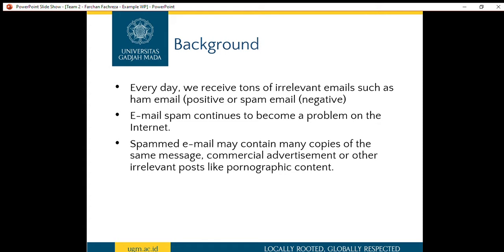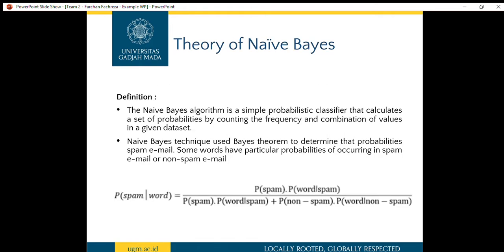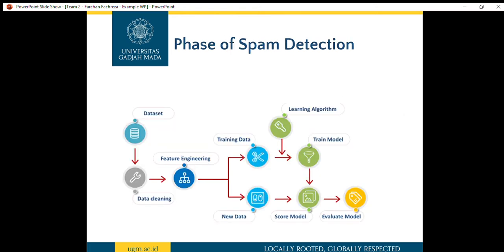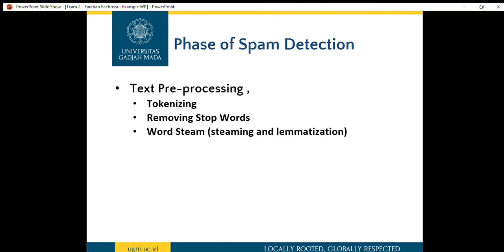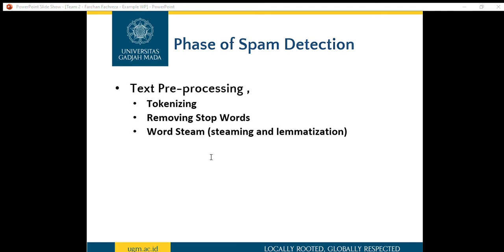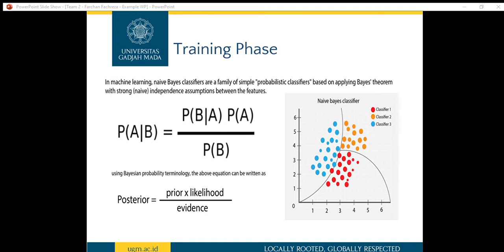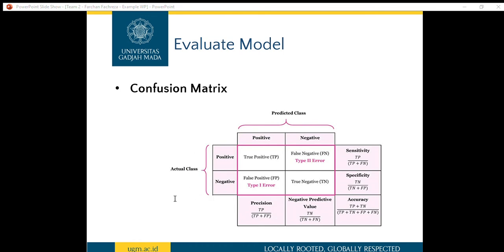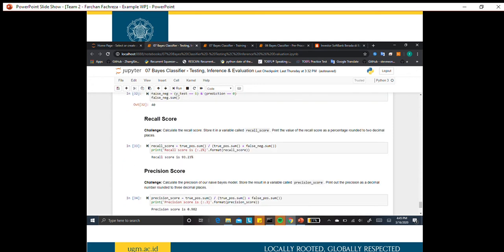Spam Detection using Naive Bayes classifier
In this stage, we implement the program to filter spam in email massage. This step are
1). Data cleaning
2). Text Pre-processing
3). training Phase
4). Evaluate model